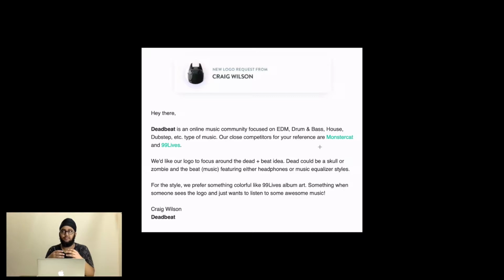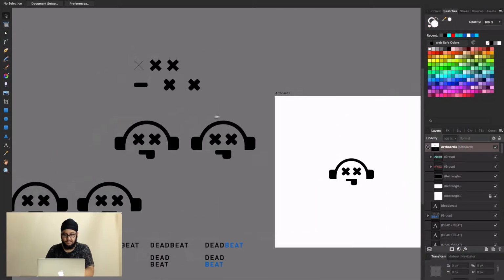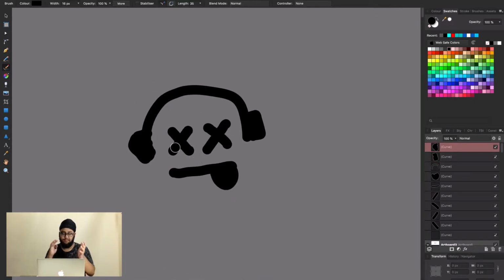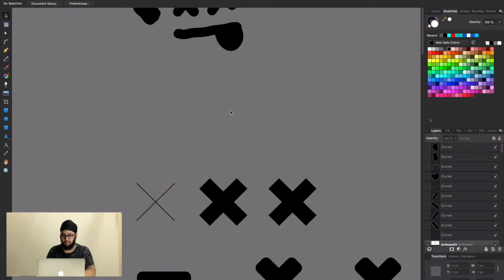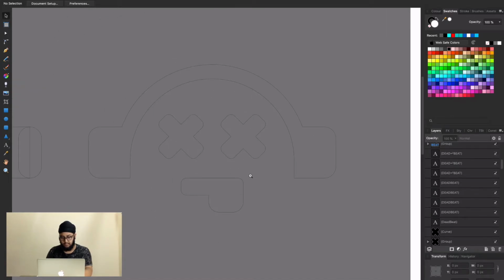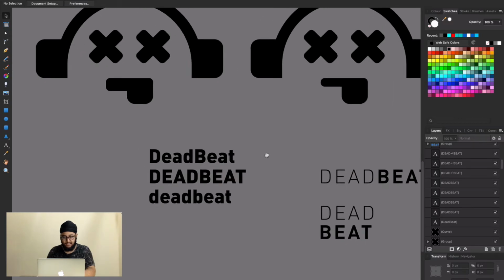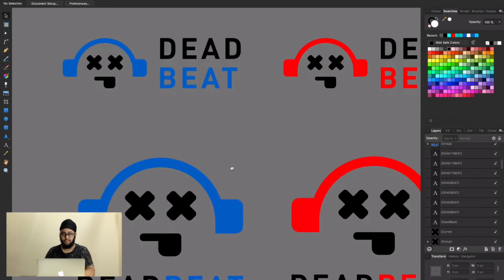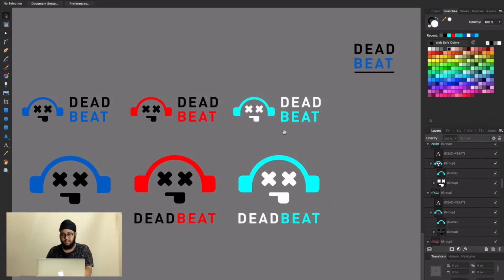Deadbeat Logo Design Process - Design Journal 030 - Inder Deep Singh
Hey guys! ID here. As you've read in the title, I made a logo for Deadbeat in this episode of design journal. I found the process to be very interesting and different this time. This was because I wanted to try Affinity Designer by Serif. Affinity Designer is a vector designing program, just like Adobe Illustrator but Designer is very streamlined, well-optimised and cheaper. So, I just wanted to try it out to see if it is any good. After using it for about an hour during the creation of this project, I can say that it works really well and even better than Illustrator in some ways! I was really impressed by the program. I'll do an in-depth review if you want but for now, let's just get to the process!

Wanna check some tips and tricks for Adobe Illustrator? I have written a blog post about it.